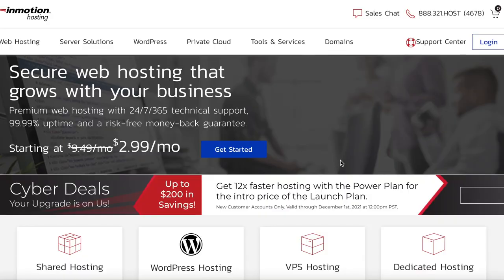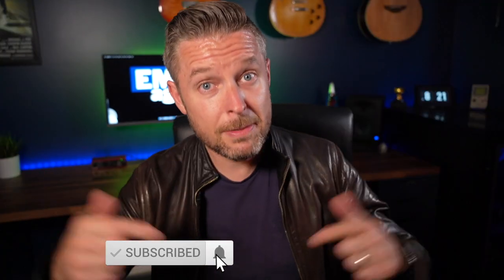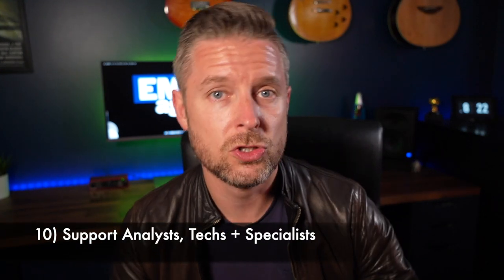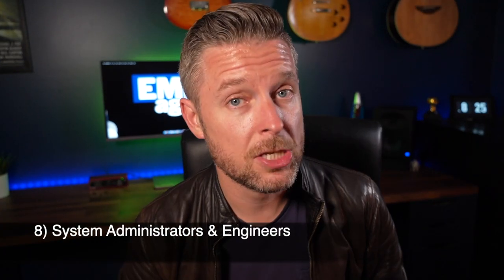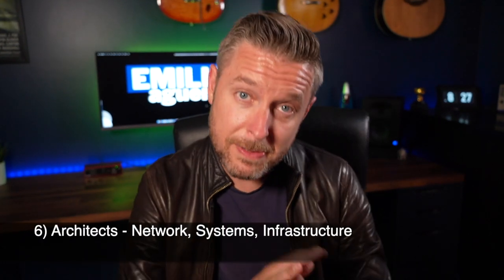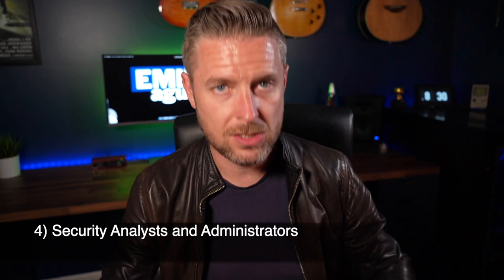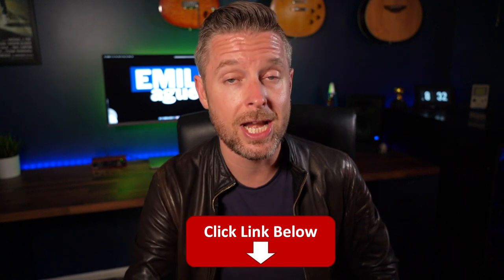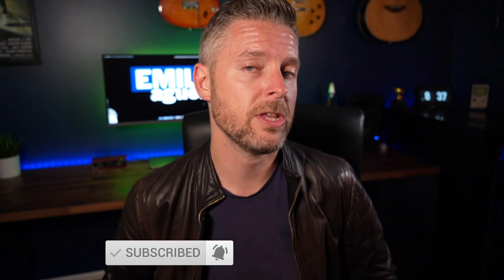Top 10 Tech Jobs RIGHT NOW: Best Tech Careers!!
So what are the most In demand tech jobs in 2022? Let’s look at what is trending right now!
These are the TOP 10 Tech Jobs right now.
We’ll talk about what companies and recruiters are looking for.
We’ll also talk about the $$$’s.